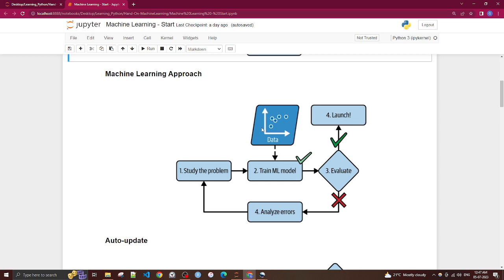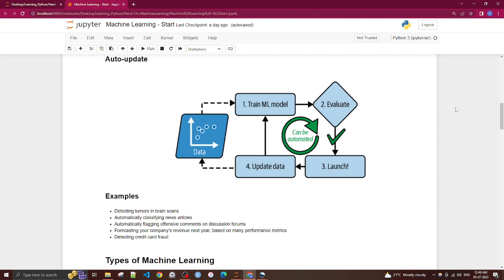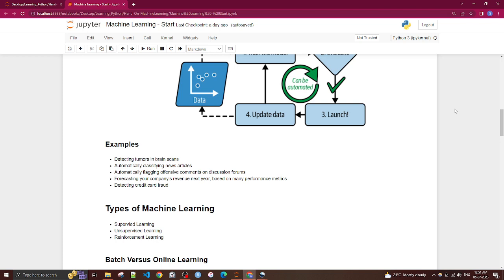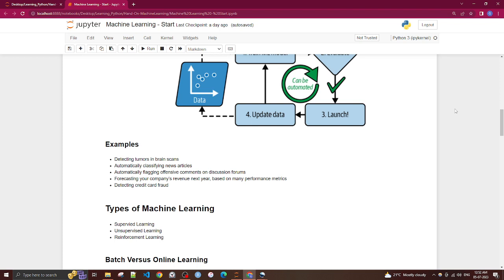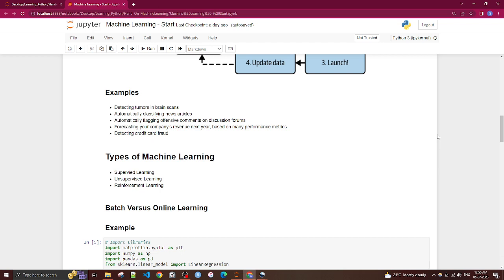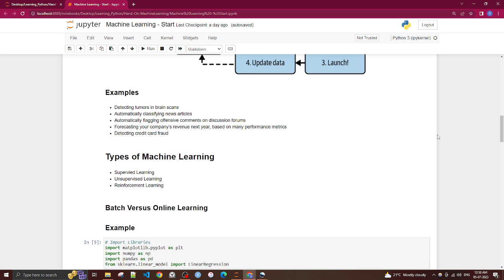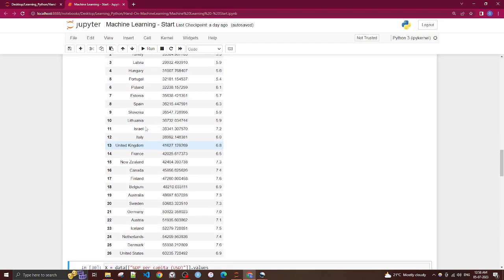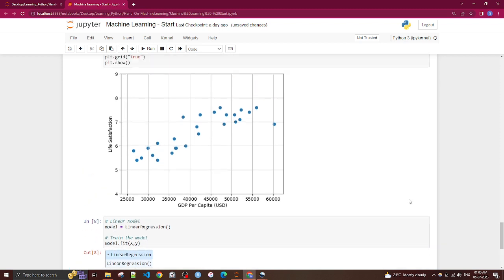Tutorial-1 What is Machine Learning |ML Type with example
Tutorial 1 What is Machine Learning, Type with example

Traditional Approach
Machine Learning Approach
Auto-update
Examples
Detecting tumors in brain scans
Automatically classifying news articles
Automatically flagging offensive comments on discussion forums
Forecasting your company’s revenue next year, based on many performance metrics
Detecting credit card fraud
Types of Machine Learning
Supervied Learning
Unsupervised Learning
Reinforcement Learning
Batch Versus Online Learning

Day-19 in Machine Learning Journey